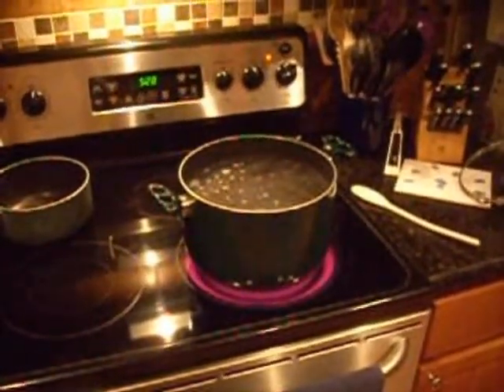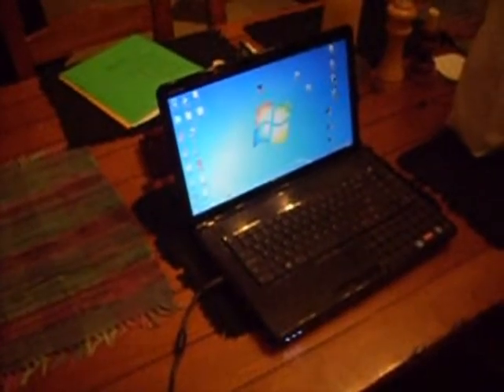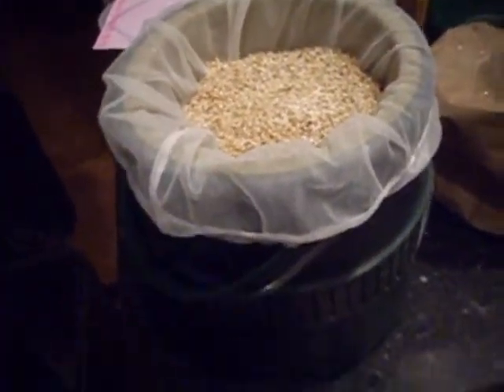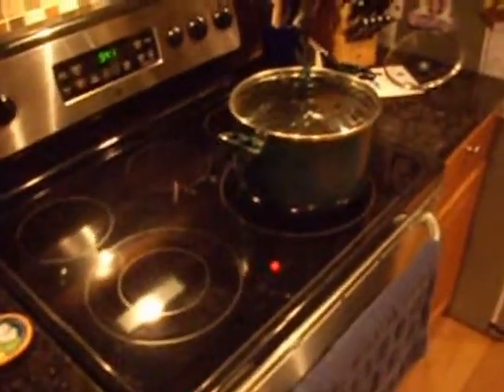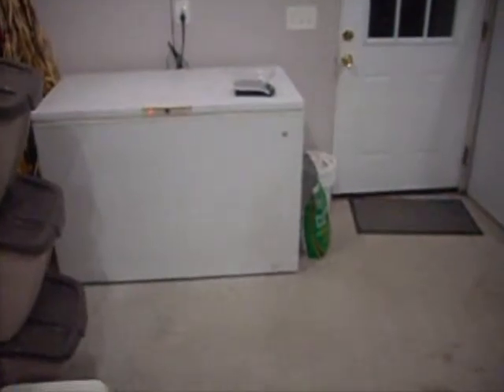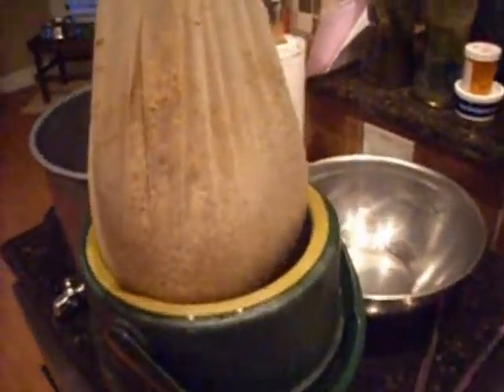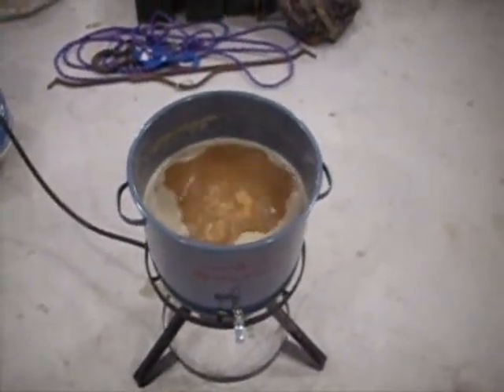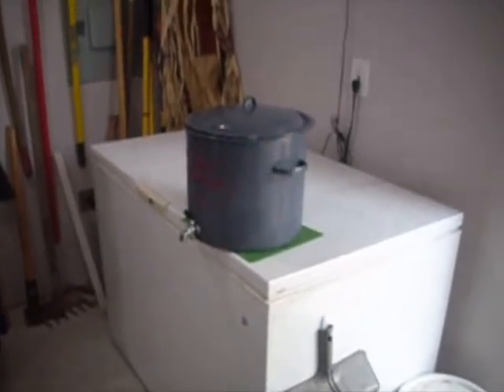Budget BIAB IPA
BIAB brewing on a budget with things found around the house